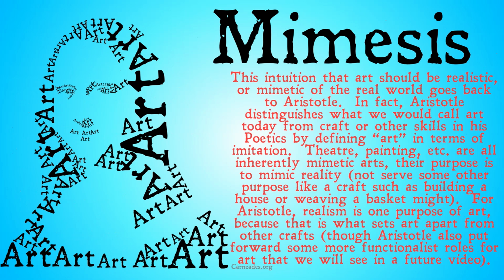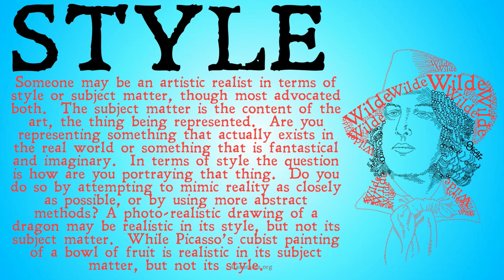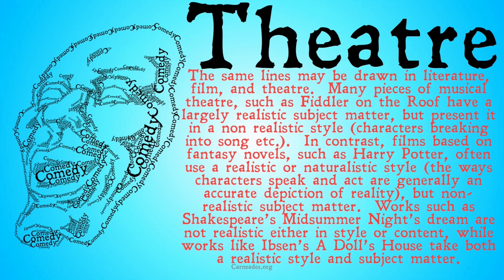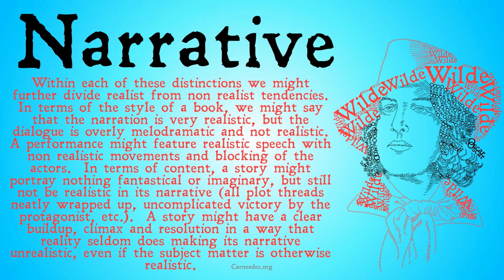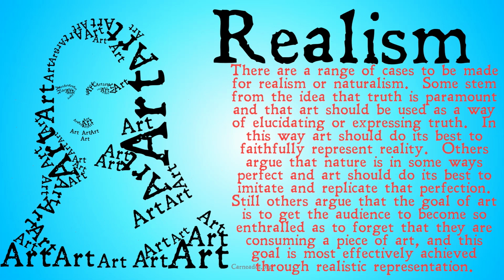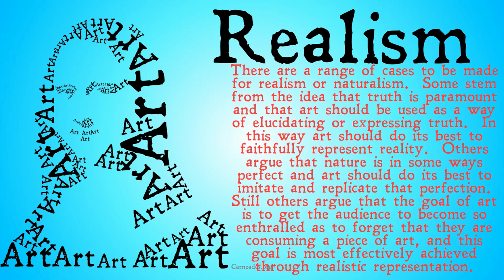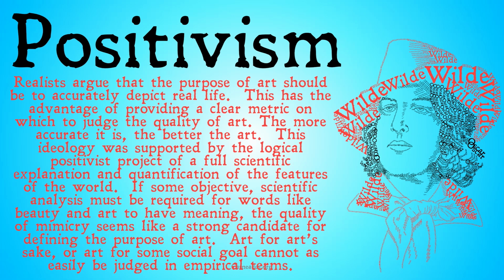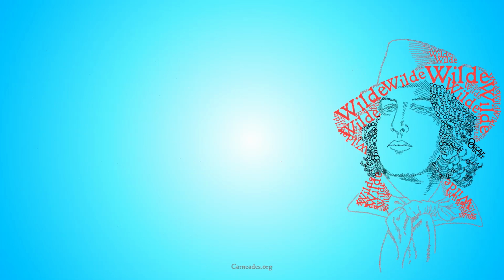What is Aesthetic Realism? (Philosophy of Art)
An explanation of the philosophical position of Aesthetic Realism that argues that the purpose of art is to accurately represent reality.

Sponsors: NBA_Ruby, Antybodi, Federico Galvão, Mike Gloudemans, Andy Capone, Andreas Froestl, The Jack Bancroft, Jakey, Andrew Sullivan, Eugene SY, Tyler James, Antoinemp1, Dennis Sexton, Joao Sa, Joshua Furman, SirSpammenot Multitude, Ploney, Avatar, Diéssica, GhostlyYorick, Hendrick McDonald, horace chan, Will DeRousse, Star Gazer, Paul Linkogle, Julian Seidl, Doǧan Çetin, Thomas Kristic, Panos Tsivi, Jesse Willette and Daniel West.

Information for this video gathered from The Stanford Encyclopedia of Philosophy, The Internet Encyclopedia of Philosophy, The Cambridge Dictionary of Philosophy, The Oxford Dictionary of Philosophy, The Oxford Companion to Philosophy, The Routledge Encyclopedia of Philosophy, The Collier-MacMillan Encyclopedia of Philosophy, the Dictionary of Continental Philosophy, and more! (aesthetics oscarwilde)